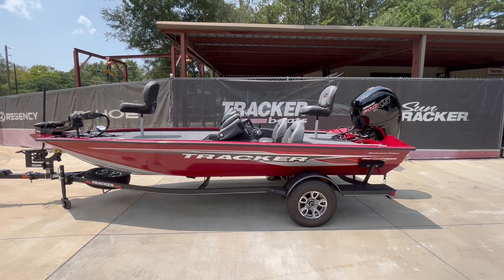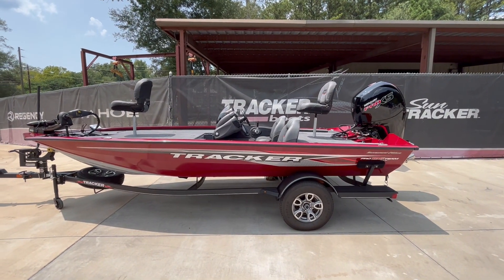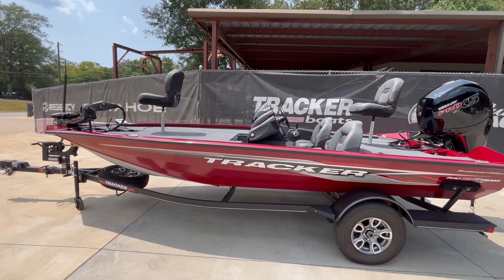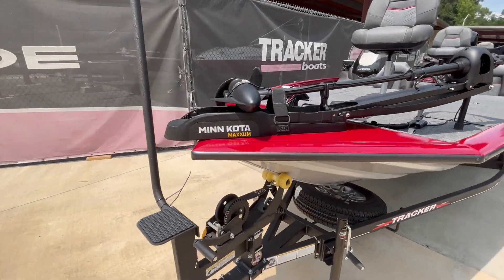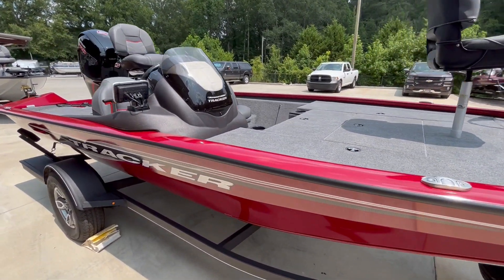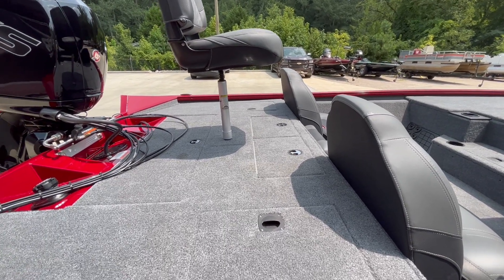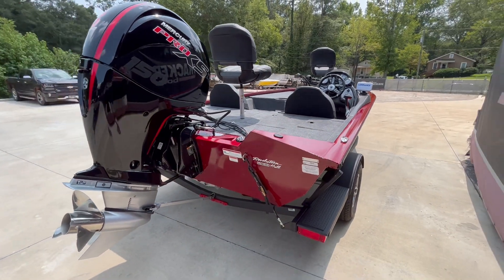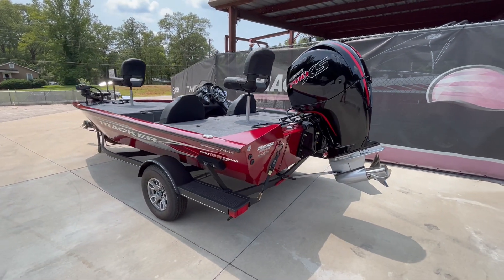2023 Tracker Boats PT195 Walkthrough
If you're ready to take your fishing to the next level, the TRACKER® PRO TEAM™ 195 TXW Tournament Edition is the boat for you. This large, fast, all-welded fishing machine is packed with hand-selected features that will help vault you to the top of the leaderboard. A tournament-proven layout meshes with dual Lowrance® fishfinders, an upgraded Minn Kota® trolling motor with two batteries, a gigantic center tackle storage and dual 8' bow rod boxes—all powered by a smooth, reliable, 150HP Mercury® FourStroke outboard.

West Georgia Boat Center
225 E. Render Street